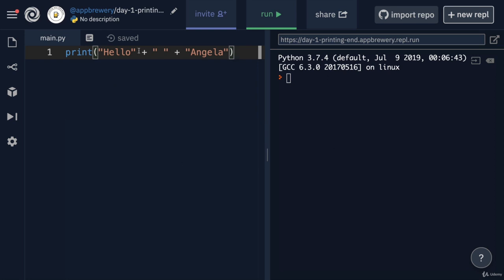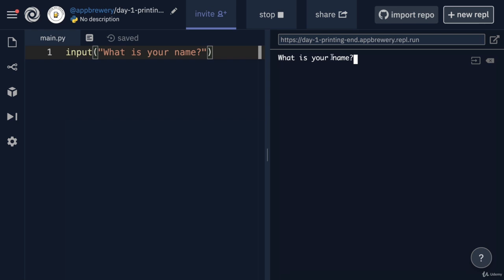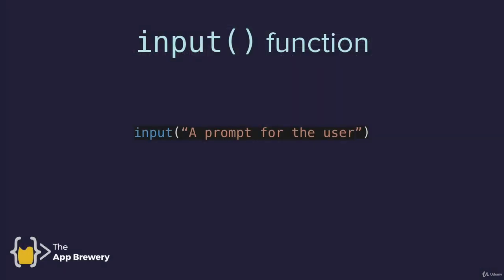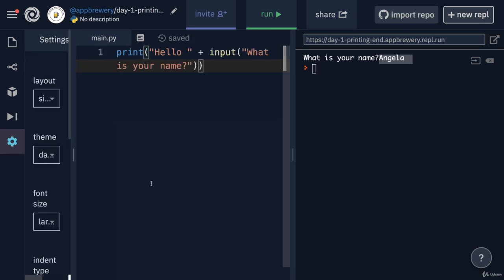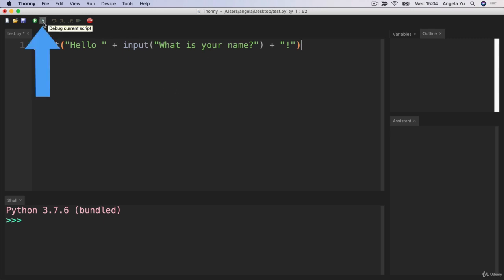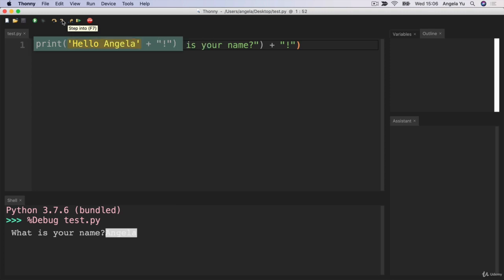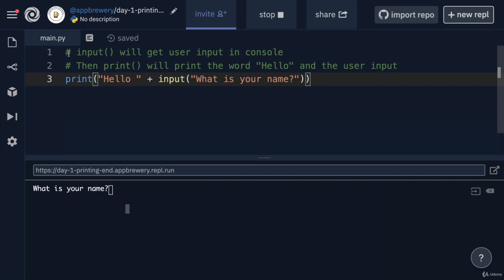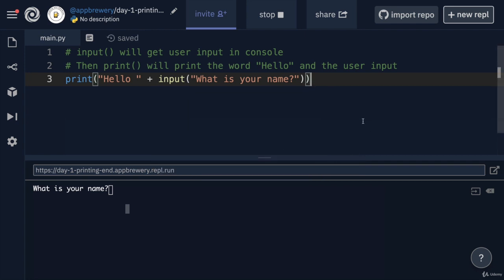1 Days of Python Code - 8. The Python Input Function'' for 2021 English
Hello,
IM APU
HOW TO HACK ?/ CODE?/ Python? & Other code ?
Title
1 Days of  Python Code - 8. The Python Input Function'' for 2021 English

100 Days of Code - The Complete Python Pro Bootcamp for 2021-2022